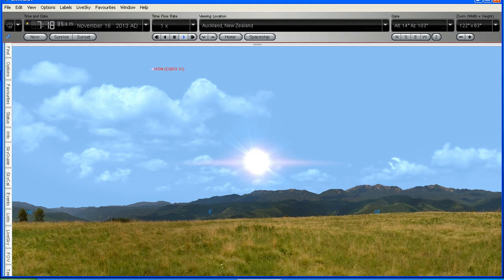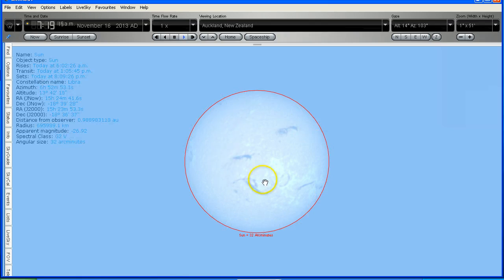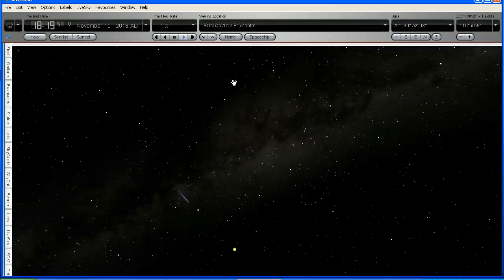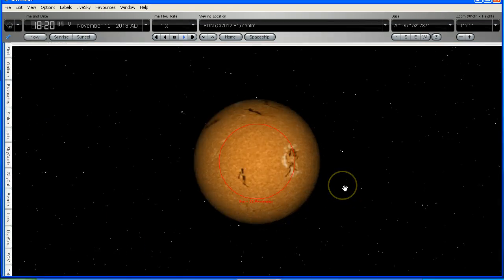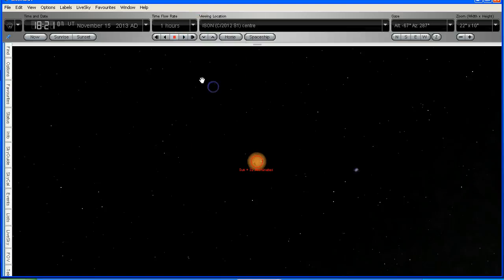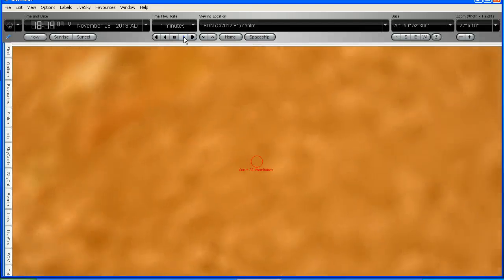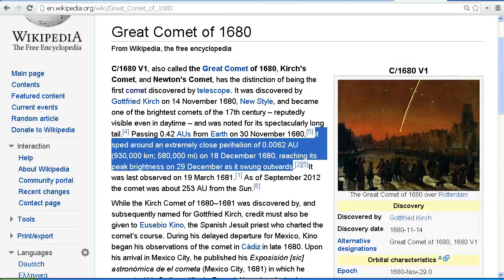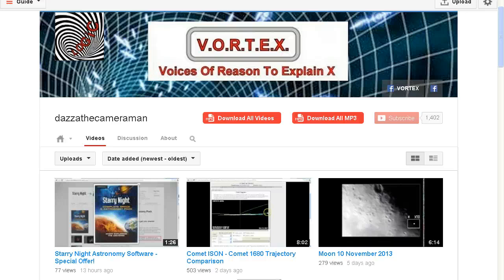Comet ISON - Flyby of the Sun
We take a flyby of the Sun as seen from Comet ISON C/2012 S1 as it reaches perihelion (closest point to the Sun), using Starry Night Pro.